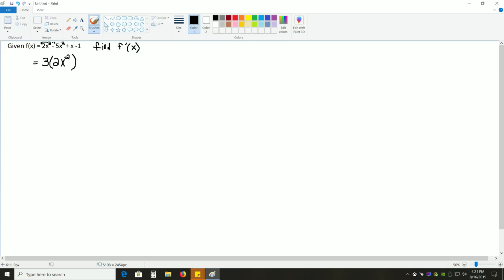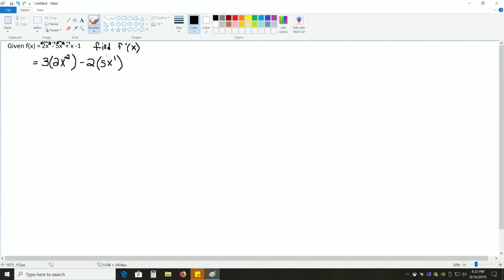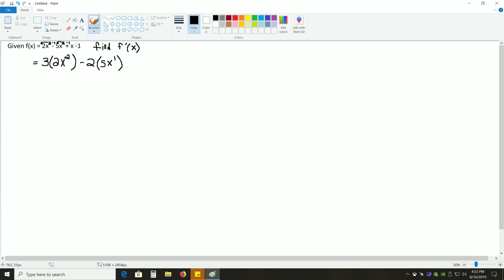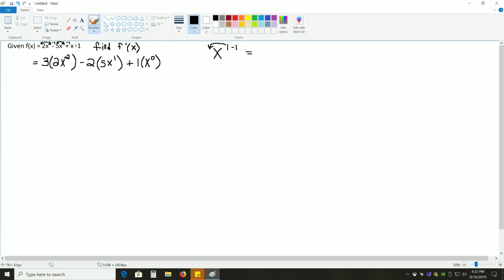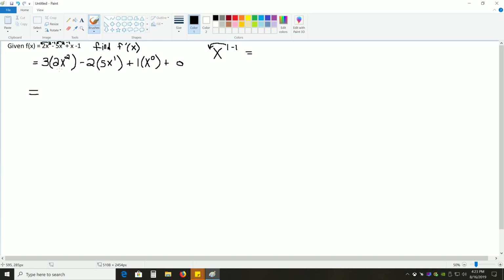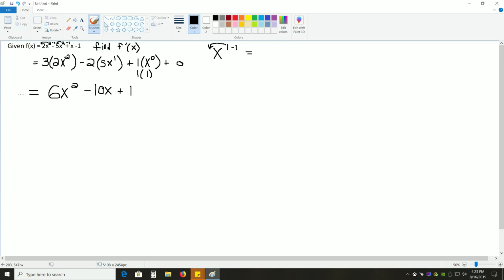Applied Calculus Ch. 3.1: The Power Rule of Derivatives